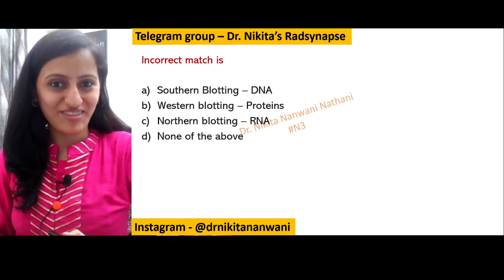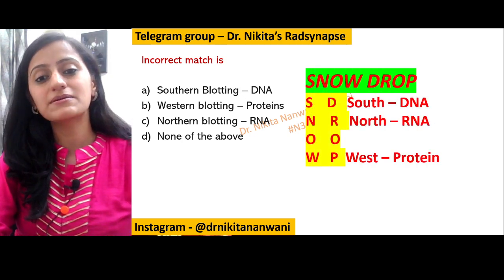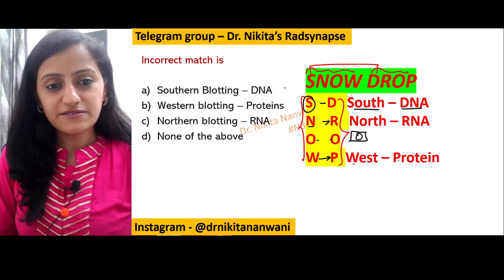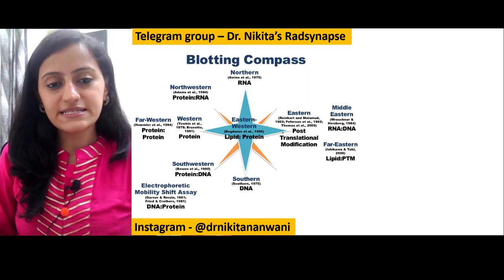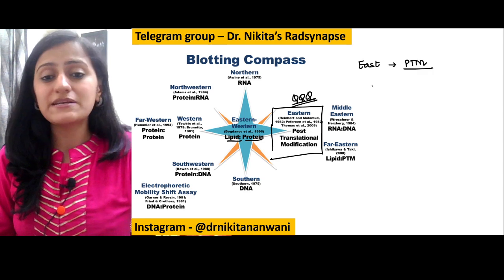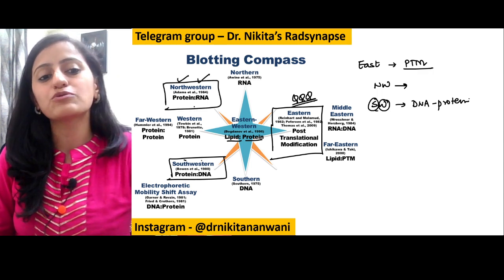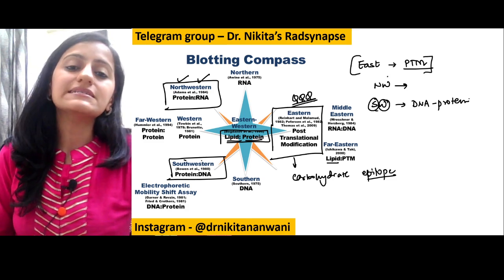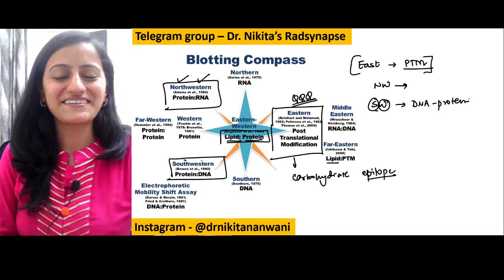Mnemonic- Molecular Biology -Blotting techniques |Biochemistry |NEETPG USMLE | Dr. Nikita Nanwani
Learn the easy trick to remember blotting techniques in molecular biology .